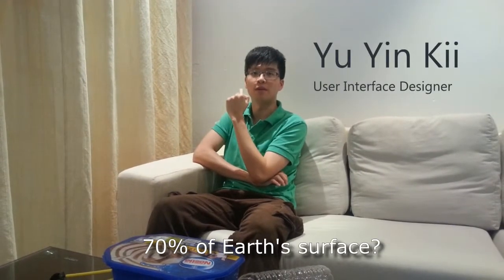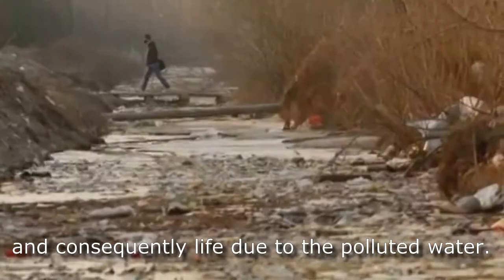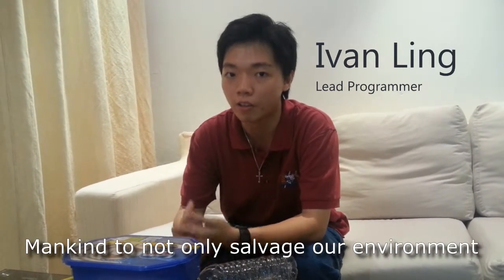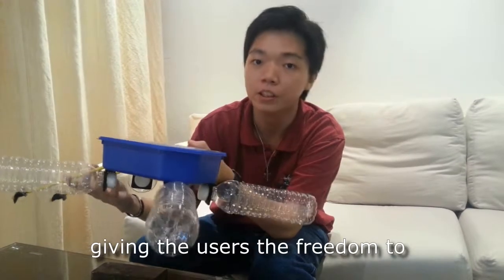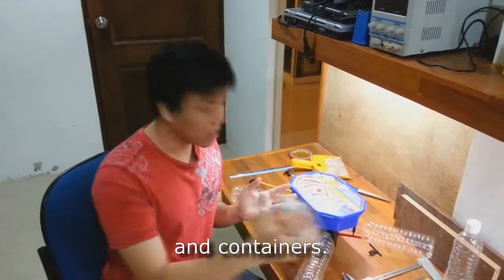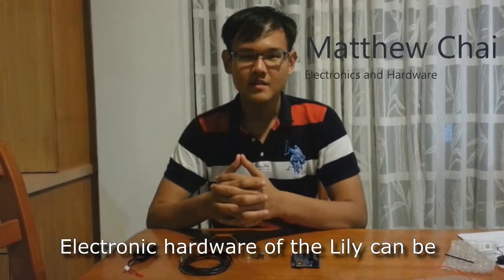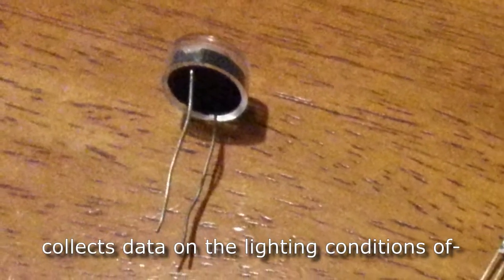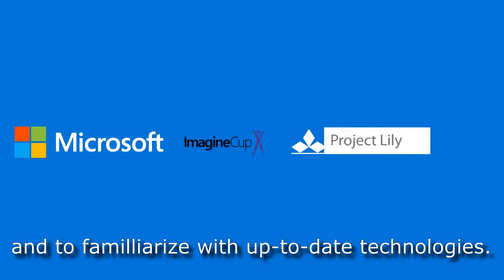Project Lily: Imagine Cup Malaysia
An easy-to-build robotic buoy fitted with environment sensors designed to educate students and raise environmental awareness while introducing them to engineering.